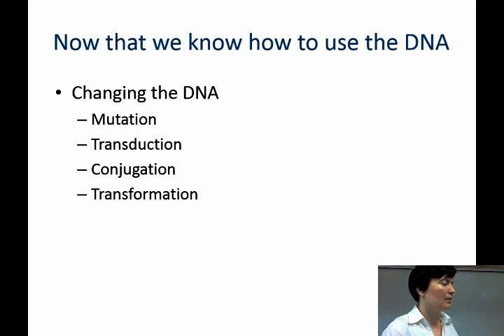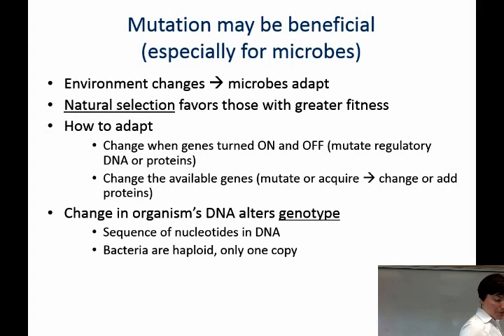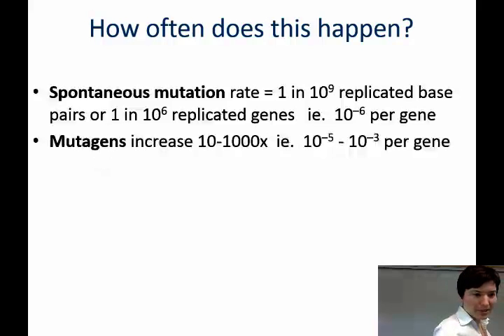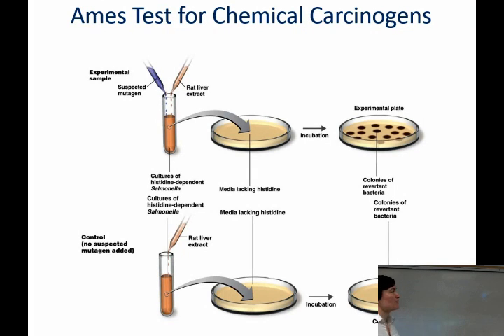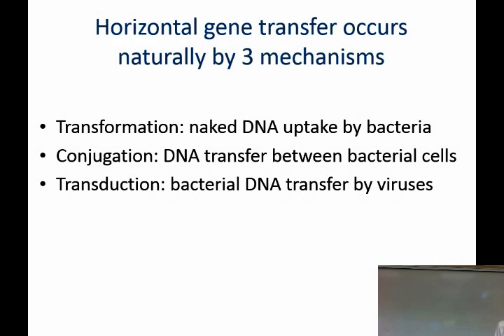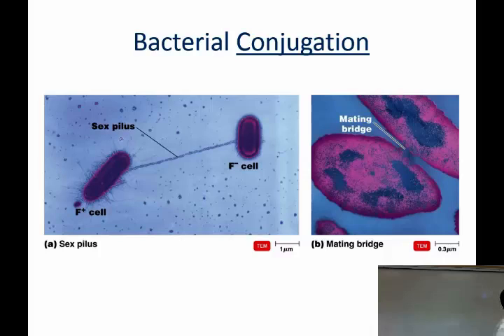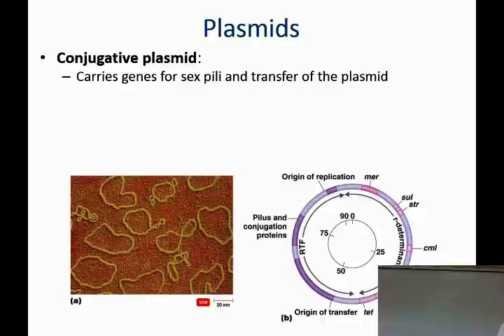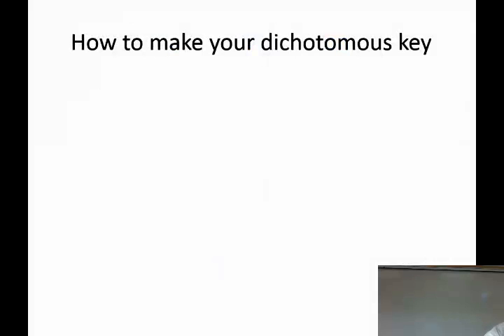Bio 260 Chapter 8C video lecture